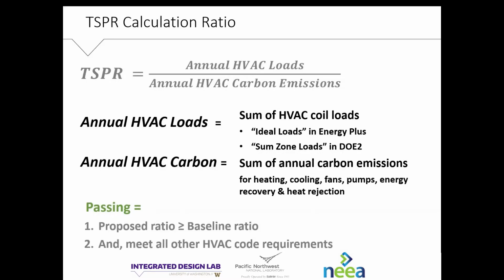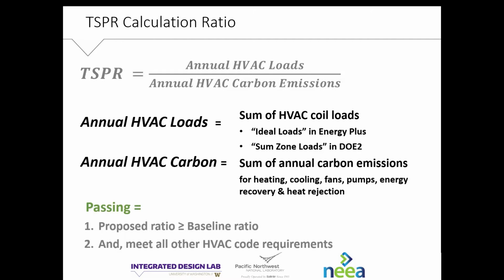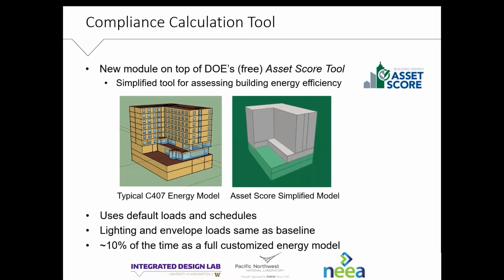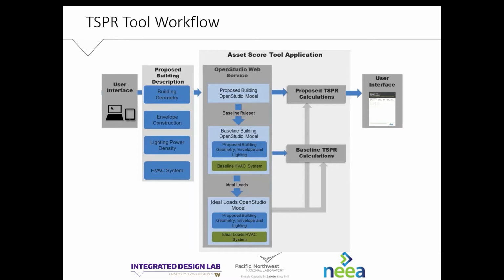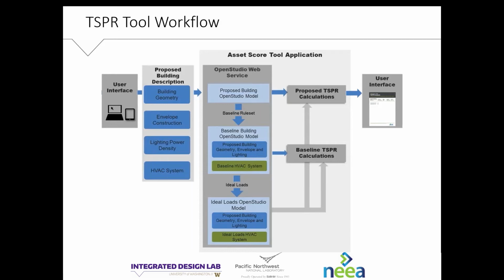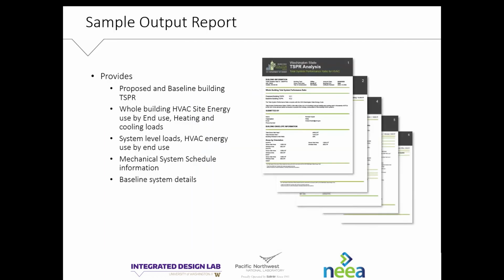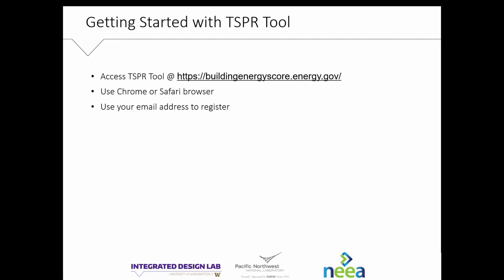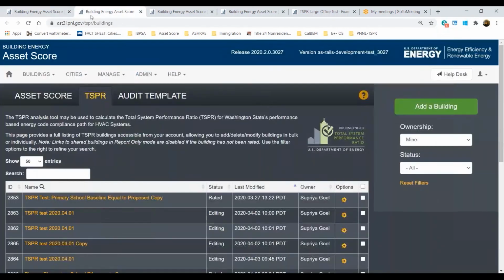Snapshot #1 - Overview of TSPR & Quick Introduction to TSPR Tool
This snapshot training provides an introduction to TSPR, gives an overview of how the TSPR tool works, and shares how to register and login to the tool.